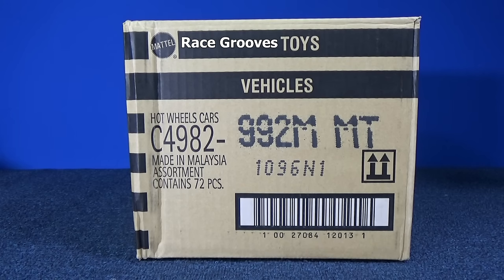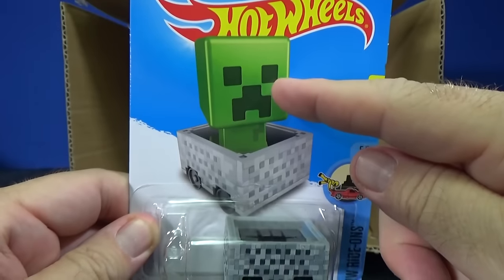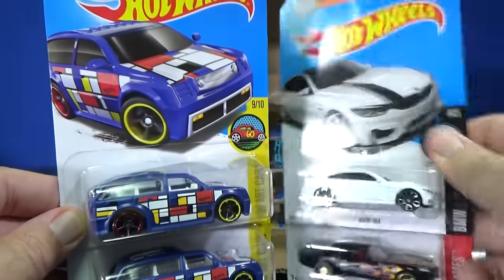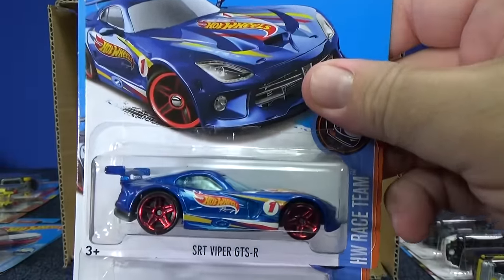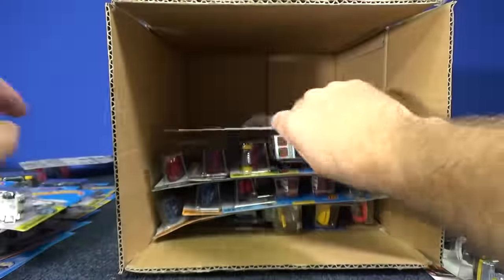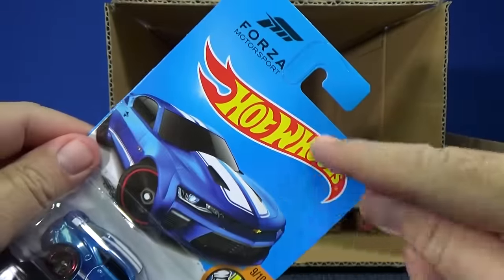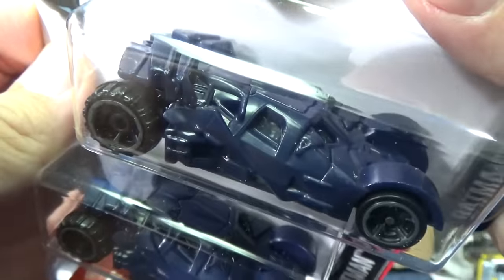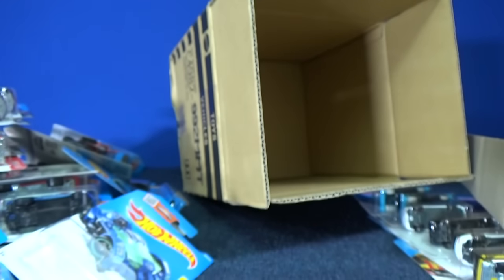2016 M WW Hot Wheels Factory Sealed Case Unboxing Video By Race Grooves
T-Rextroyer (Basic Treasure Hunt)
Minecart (2016 New Model)
'15 Mazda MX-5 Miata (2016 New Model)
Turbot (2016 New Model)

While adults may not understand why Mattel would make a model based on the very popular Minecraft game, I suspect that the Minecart will be very popular! If you know a minecraft fan, you'll make their day if you get the Minecart into their toy pile =)

Mattel continues to release models that are featured in modern racing/driving video games!
Dodge Viper GTS-R (Need For Speed)
'16 Camaro SS (Forza)
'16 Ford Focus RS (2016 New Model) (Forza)

Oh yeah, for you JDM fans, the Nissan Skyline GT-R (R34) returns!

Base Code J17 (Produced 17th week of 2016)